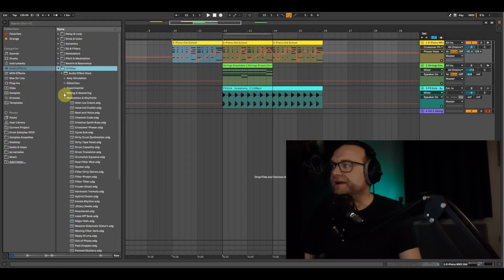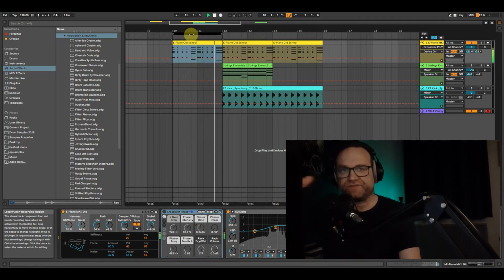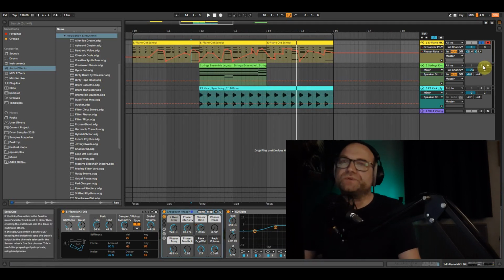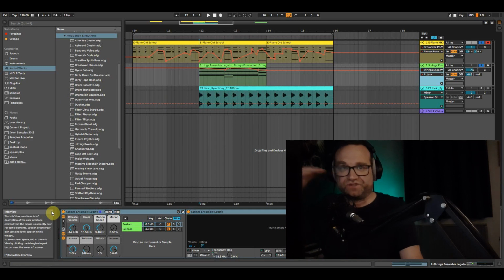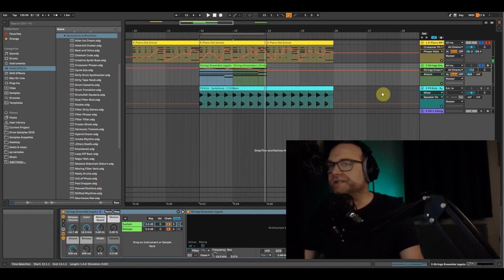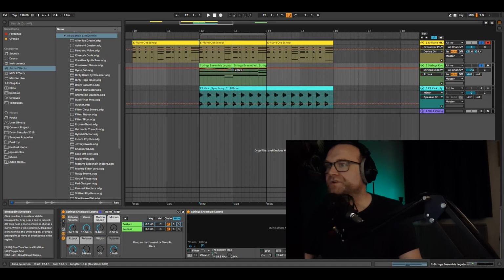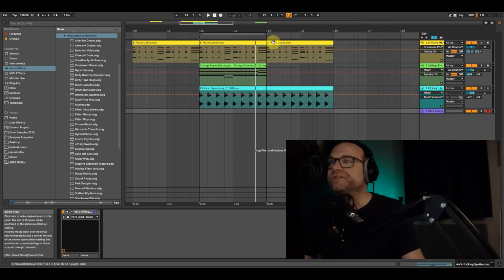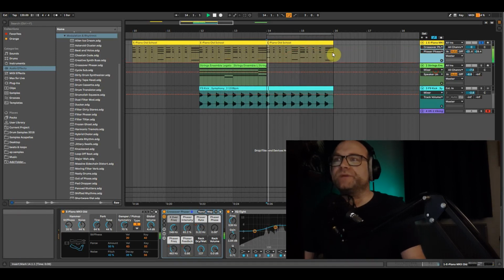Cool Phaser Effects For Your Electric Pianos Rhodes Keys Ableton Live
Adding some colour and spark to your flat chords using the phaser effect.